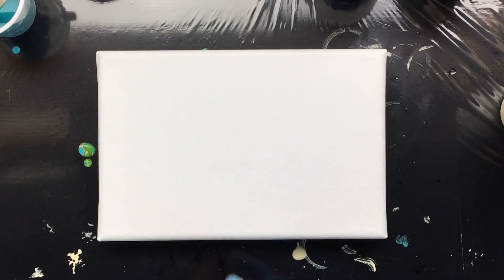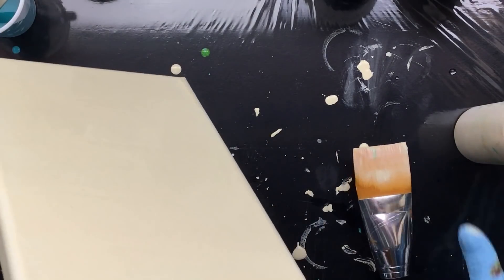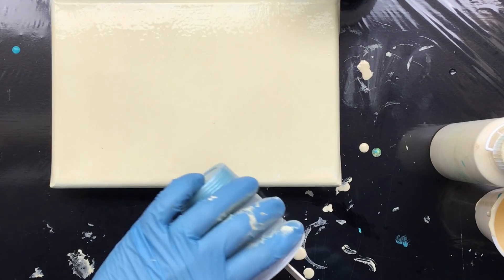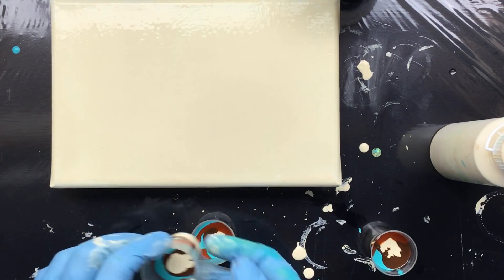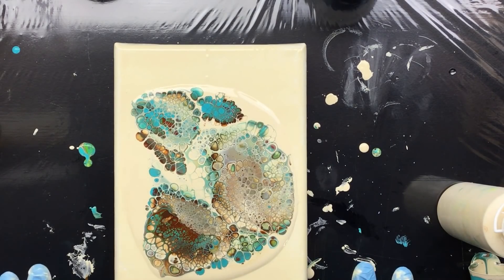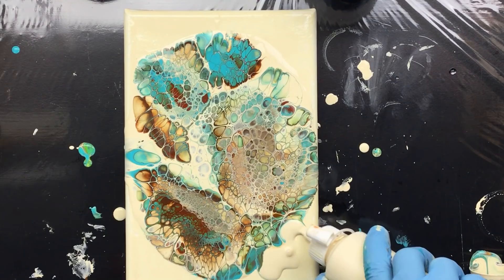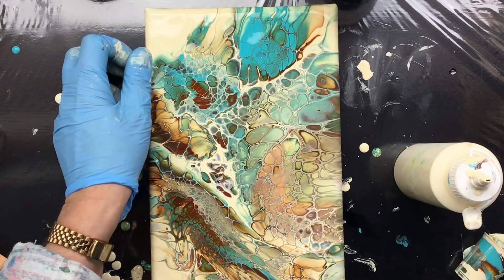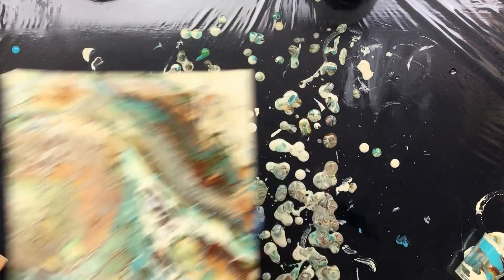( 849 ) Acrylic pouring push pull